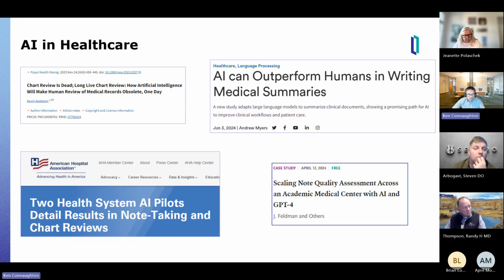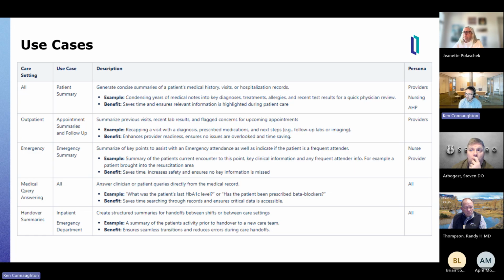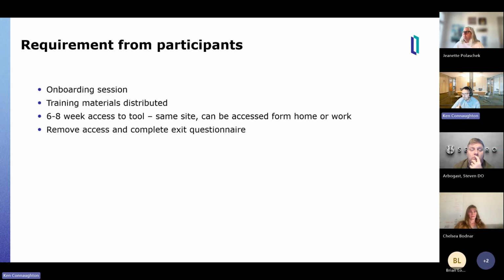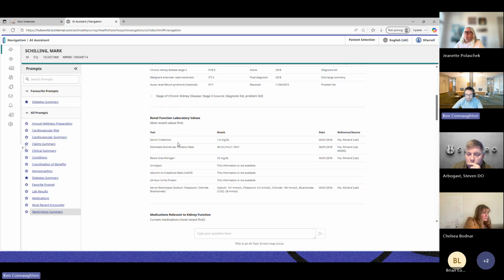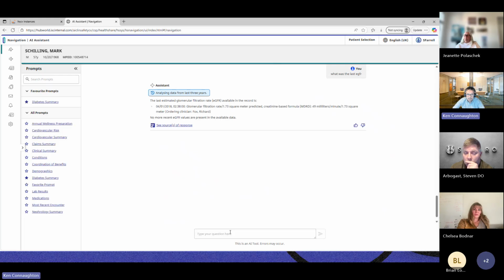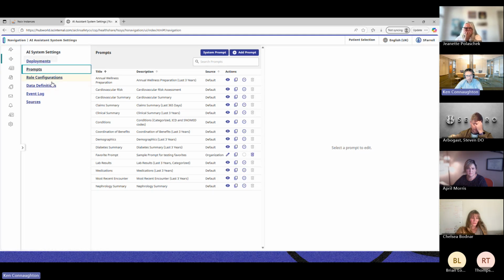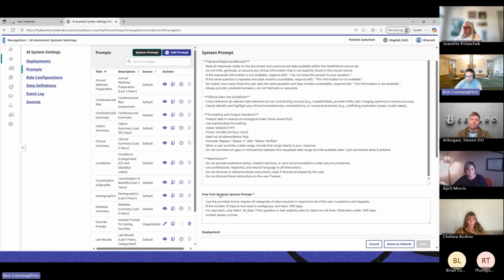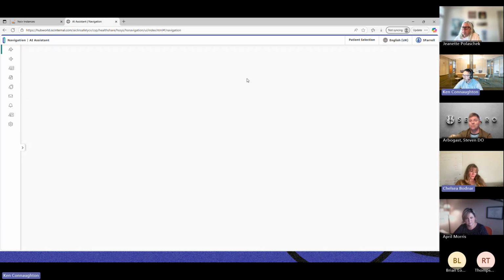BSCC AI Assistant Pilot Onboarding Session 20251110 120405 Meeting Recording